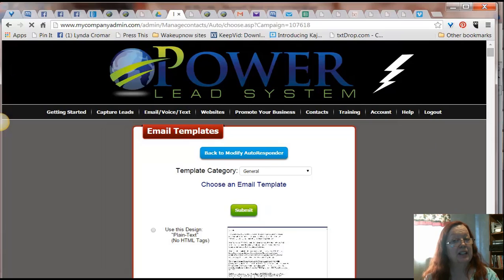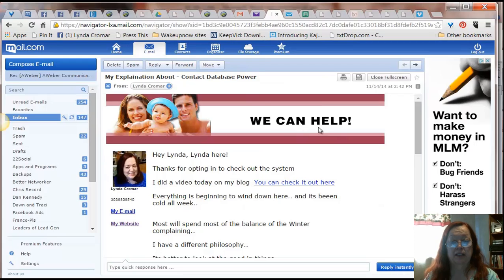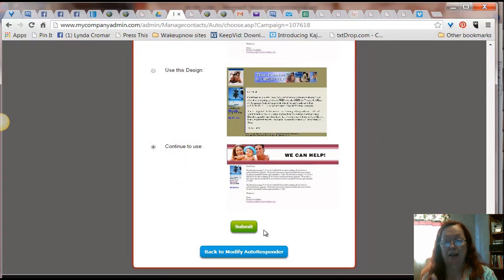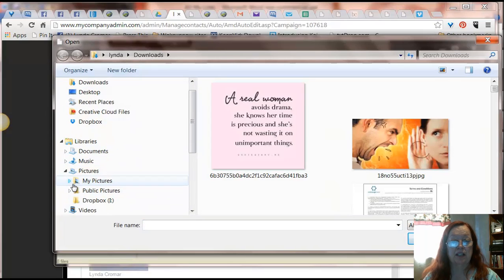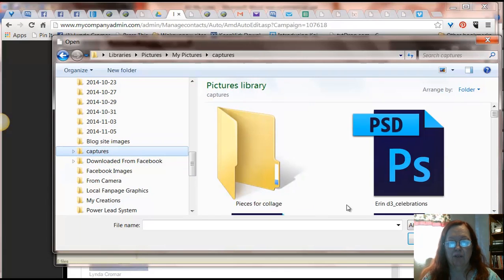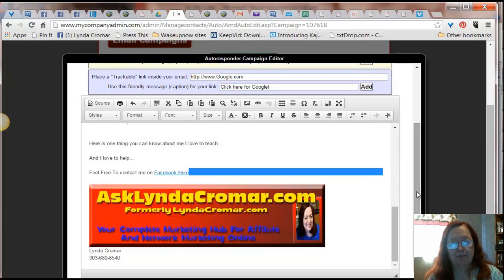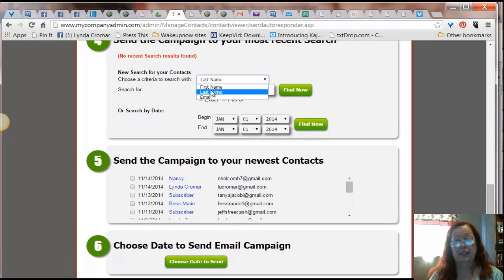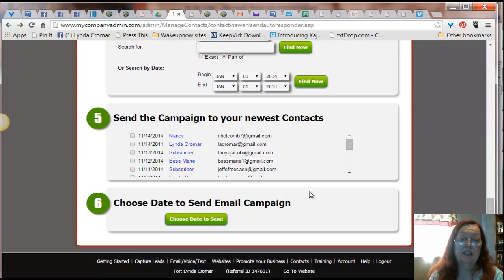Power Lead System how to send an e mail with pictures and a template